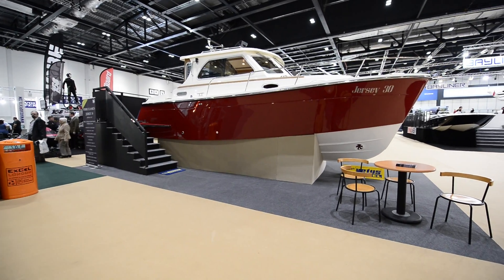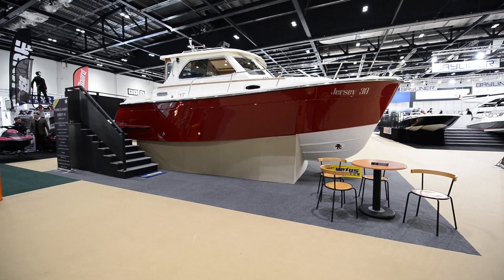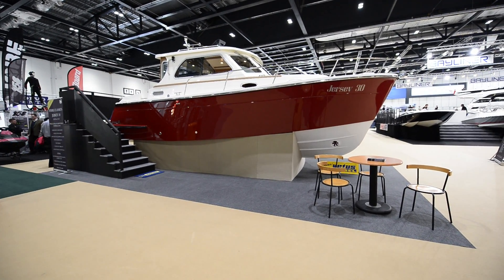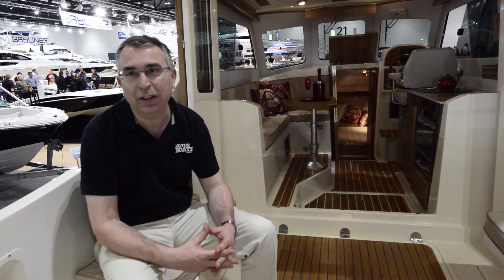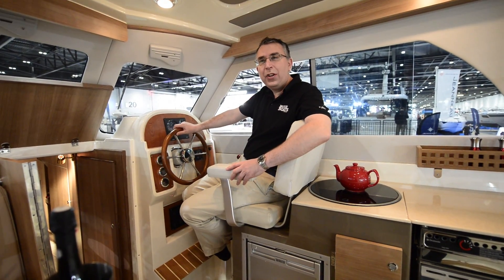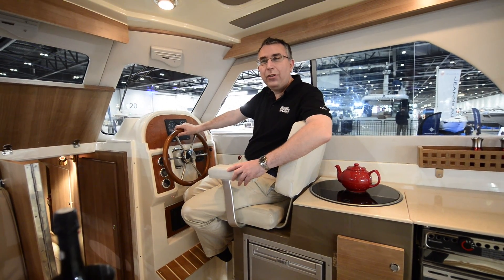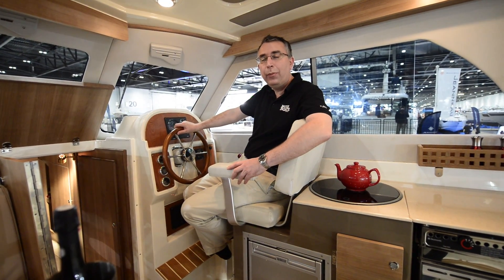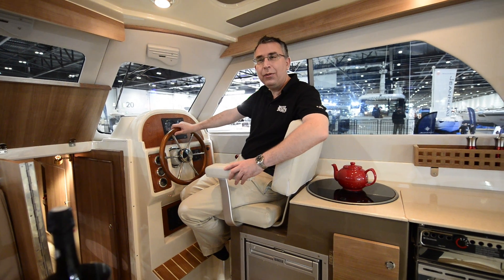New Jersey 30 at the 2014 London Boat Show by MBM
MBM reviews the new Jersey 30 at the 2014 London Boat Show. Read the full show review in the March 2014 issue of Motor Boats Monthly.